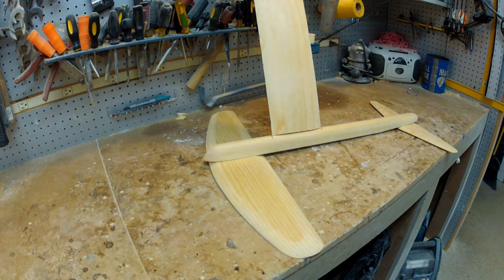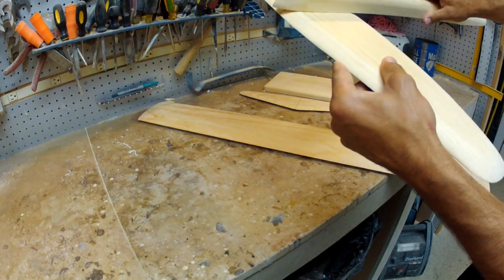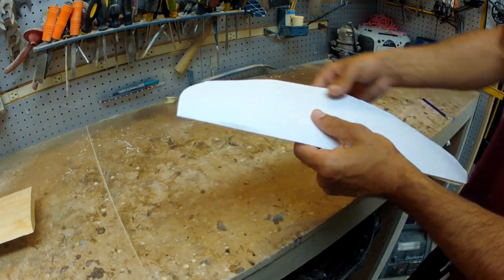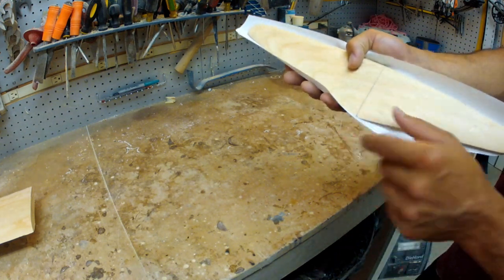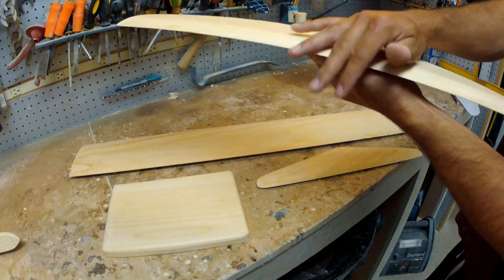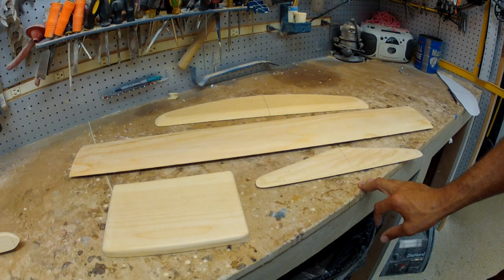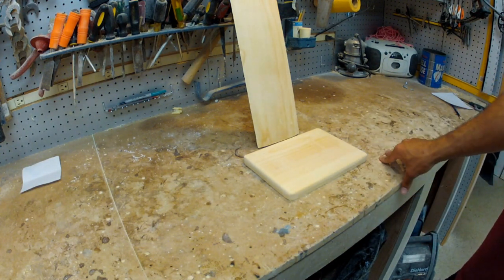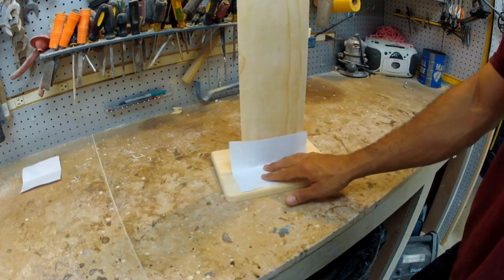How to build a hydrofoil (Clearwater Hydrofoils Kit)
Just an overview on some of my recommendations when attempting to build the kit. If you are interested in building your own foil for fun and to save on costs, this is it! Building a foil can't get any easier.

to see more pictures and videos on the only build your own foil on the market.